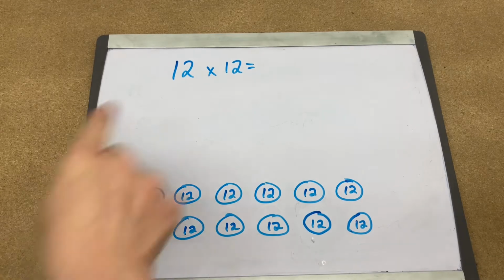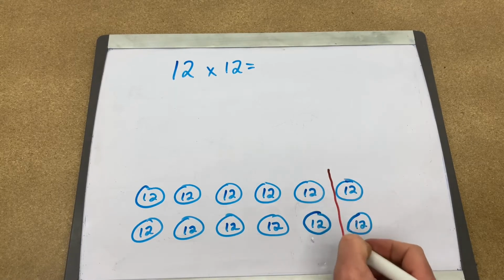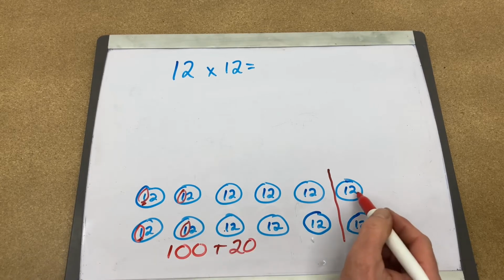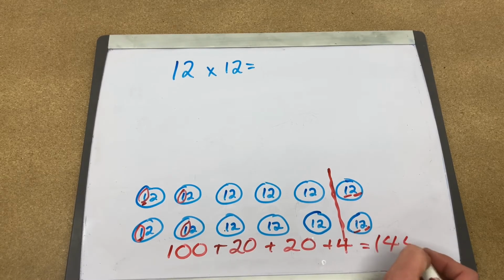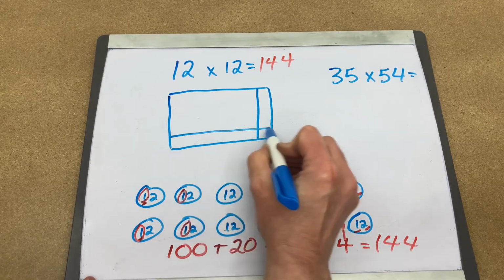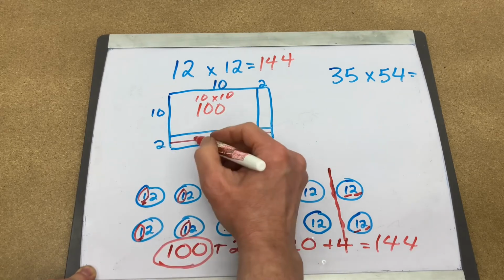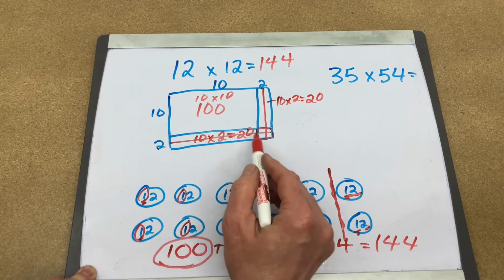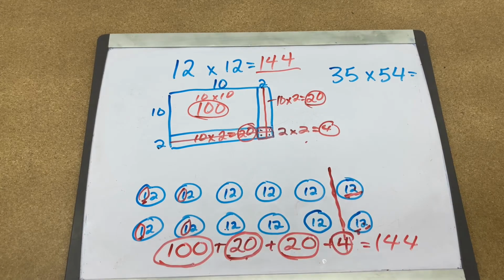How to explain multiplication 2 digit by 2 digit 12x12